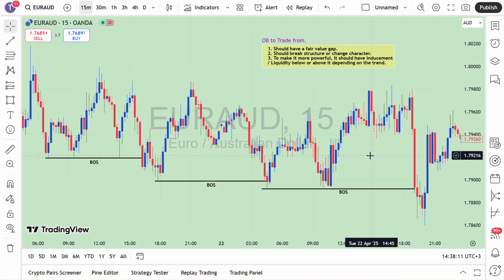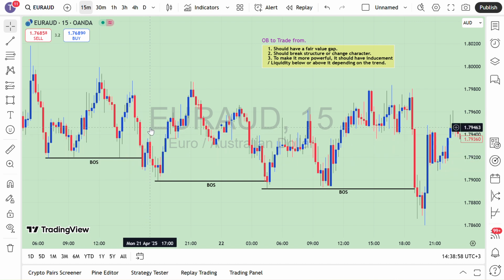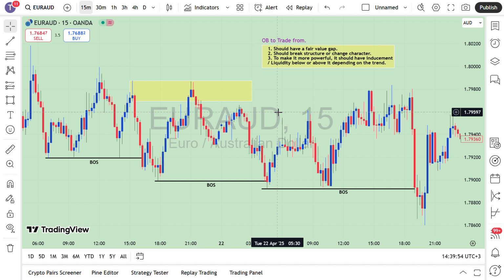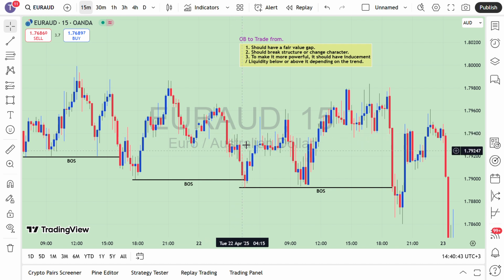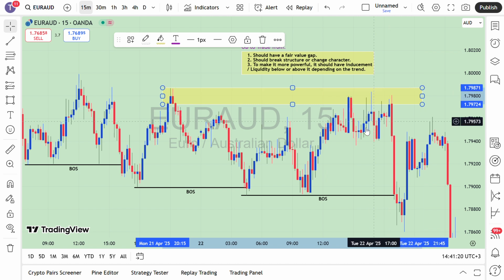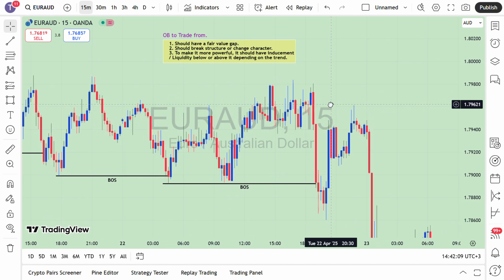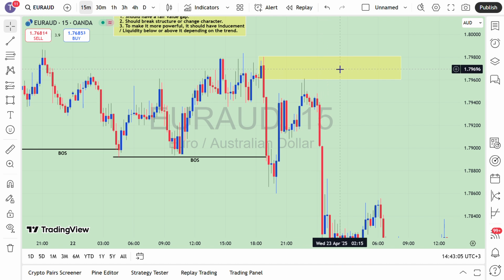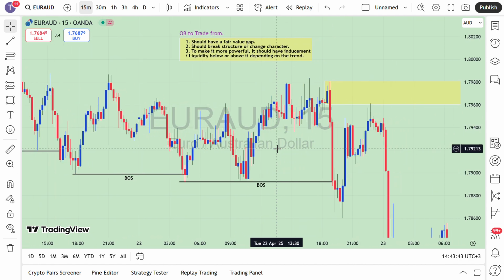Advanced Market Structure | OB + INDUCEMENTS Explained | The smart Money Blueprint.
📊 **Order Blocks & Inducements EXPLAINED | The Smart Money Blueprint to Market Manipulation!** 💰

Unlock the secrets behind *Order Blocks* and *Inducements*—two powerful concepts that institutions use to trap retail traders and move the market in their favor. In this video, we break down how to identify valid order blocks, spot inducements before price reverses, and align your entries with institutional footprints. 🔍

🔥 What You’ll Learn:

* What are Order Blocks and why they matter
* How Inducements are used to manipulate retail traders
* Step-by-step examples on live charts
* How to trade like Smart Money using OB + Inducement setups

📈 Whether you’re a beginner trying to understand market structure or a seasoned trader looking to refine your edge—this video is packed with practical value.